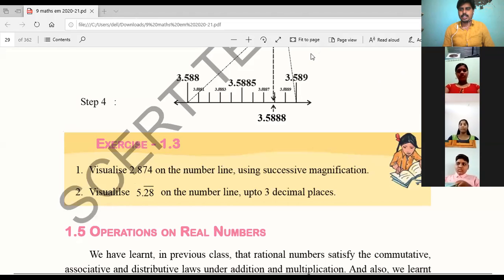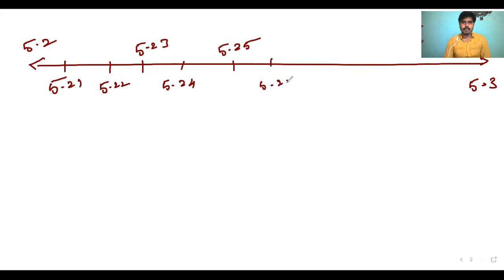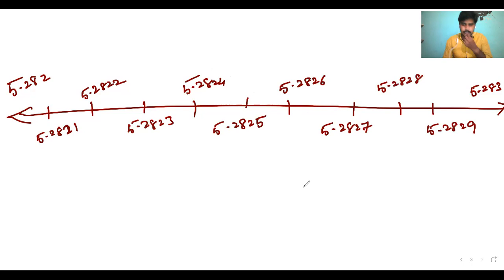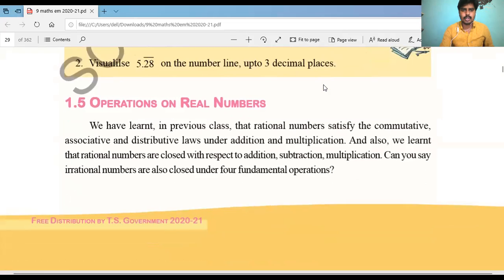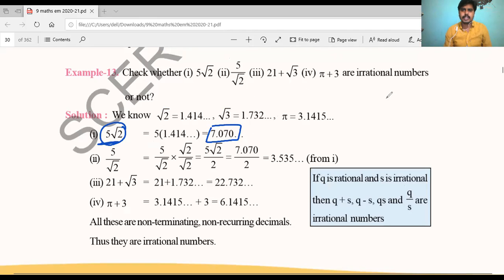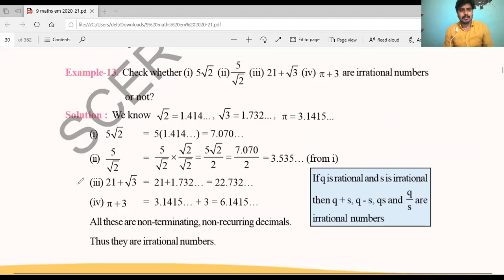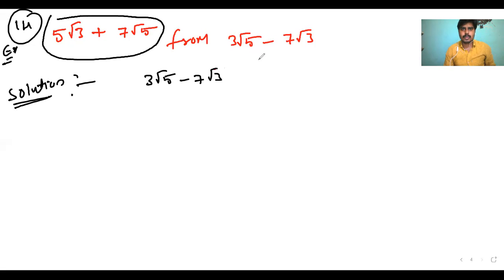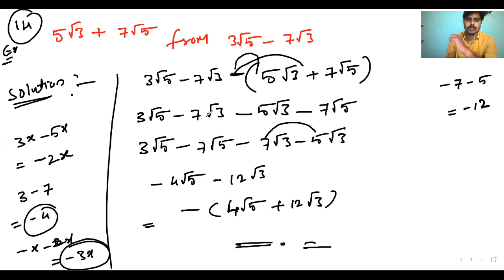MRMS VARNI DC: Grade: 9, math live session on 16-08-2021